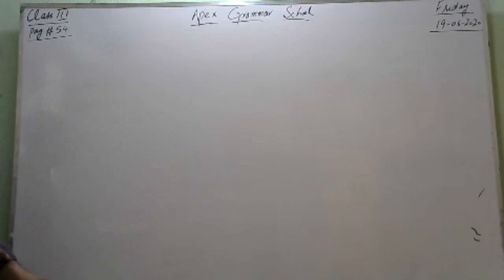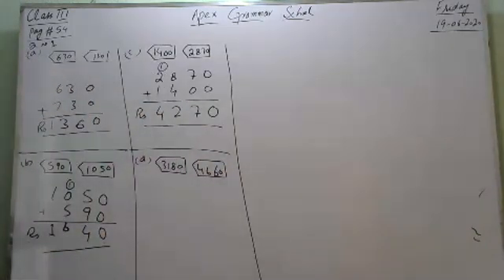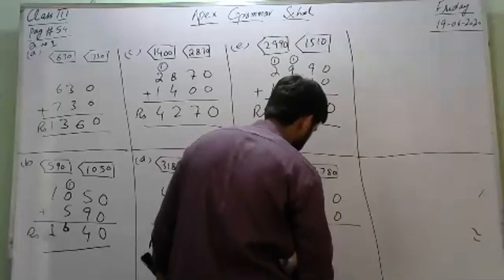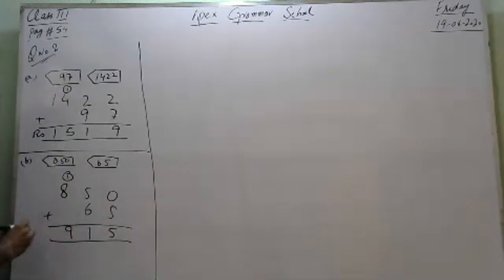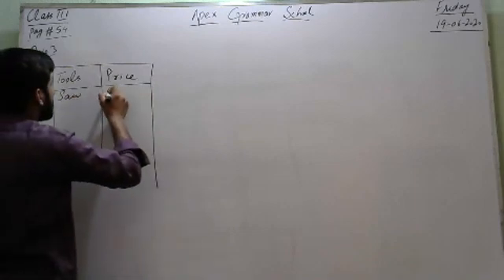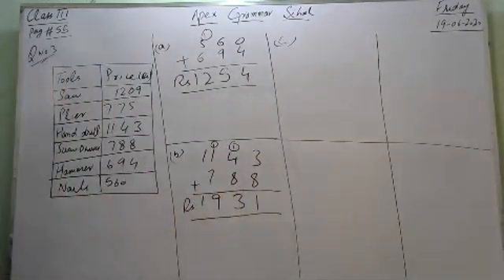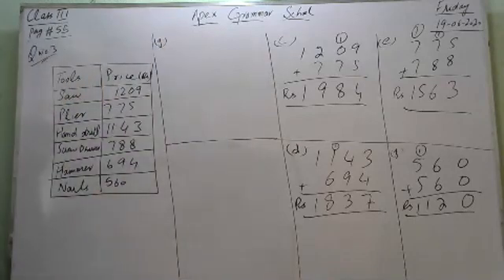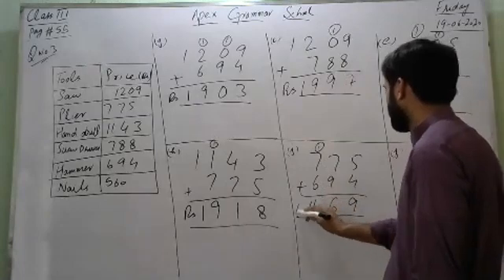Mathematics Class III, Friday, 19.06.2020